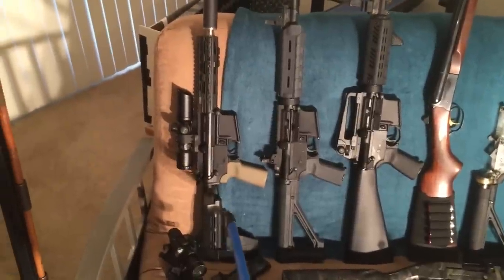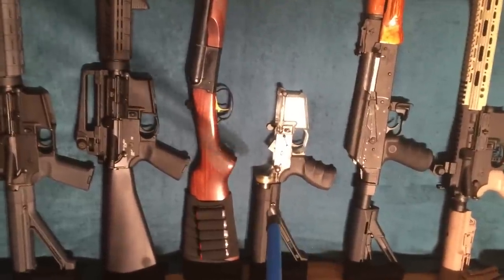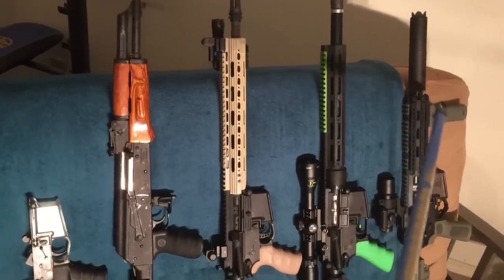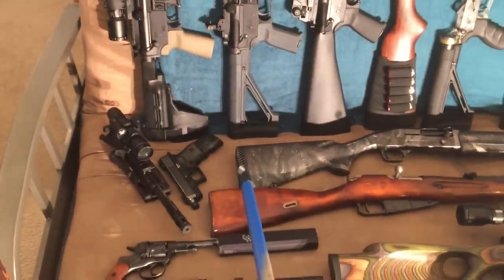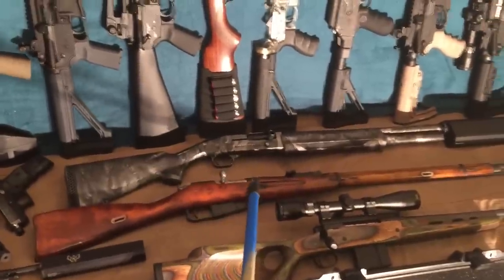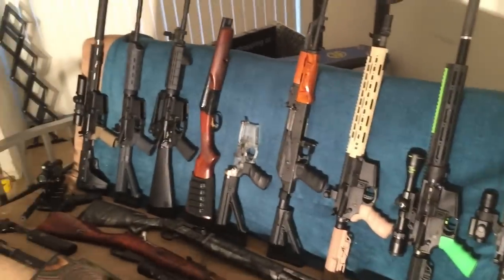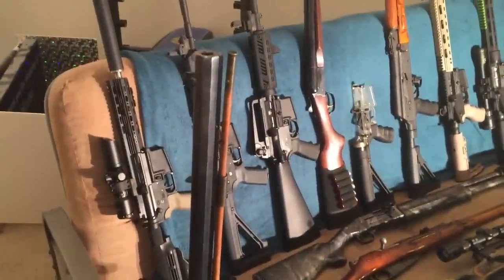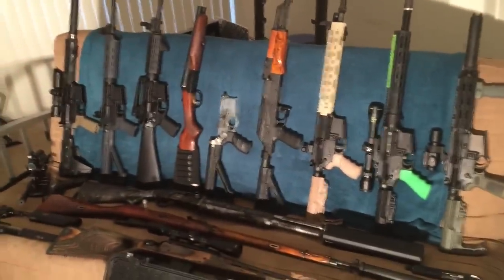Gun Collection Update 3/3/15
Handguns:

RUGER MARK III 22/45 .22LR

GLOCK 30 45 ACP WITH 10MM STORM LAKE BARREL

GLOCK 27 40SW WITH LWD 9MM BARREL

IZHEVSK NAGANT REVOLVER 7.62X38R

S&W MP SHIELD 9MM

IVER JOHNSON 1911A1

RIFLES:

CENTURY ARMS WASR 10/63 7.62X39

SAVAGE AXIS 308 WITH BOYDSGUNSTOCKS THUMBHOLE

IZHEVSK M1891 MOSIN NAGANT 7.62X54R

2 VETS ARMS / NOVESKE 7" AR15 SBR 5.56
- DPMS 4.5" UPPER 5.56

ARFIFTEEN / ANDERSON 300 BLACKOUT 9" AR15 PISTOL

AERO PRECISION / SOTA 17" AR15 .22LR

ADAMS ARMS GAS PISTON AR15 5.56

AERO PRECISION / ADAMS ARMS GAS PISTON AR15 5.45X39

DPMS / PSA 14.5" P&W AR15 5.56

TENNESSEE ARMS POLY/NYLON LOWER

SHOTGUNS:

MOSSBERG 930 HD WATCHDOG 12 GAUGE

STOEGER 12" COACHGUN SBS 12 GAUGE

SILENCERS:

SILENCERCO SPARROW 22

SILENCERCO OSPREY 45

SILENCERCO SAKER 556

SILENCERCO SAKER 762

SILENCERCO HARVESTER 30

SILENCERCO SALVO 12

SWR SPECWAR 762

SWR WARLOCK II